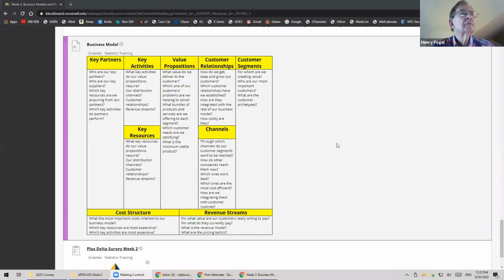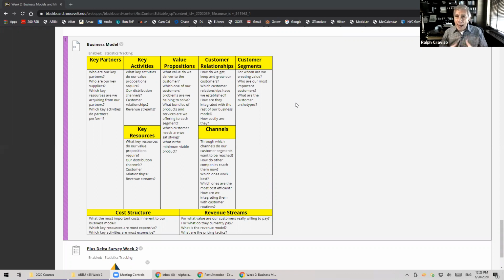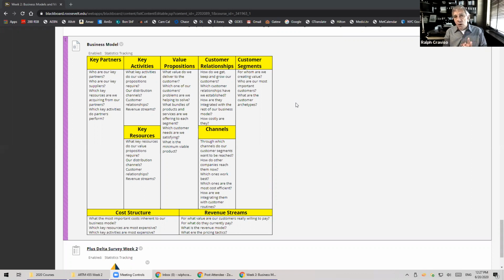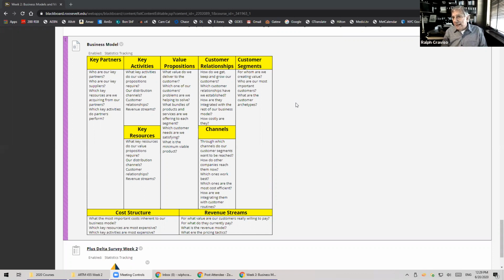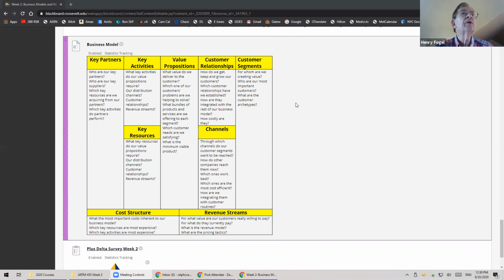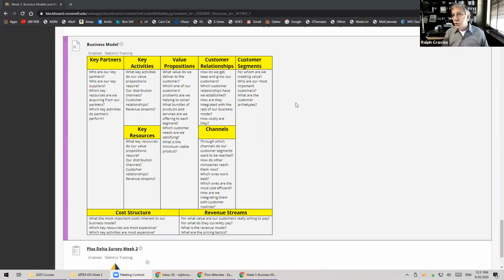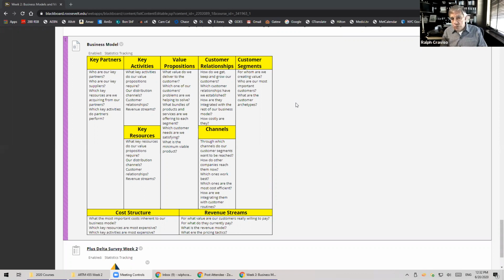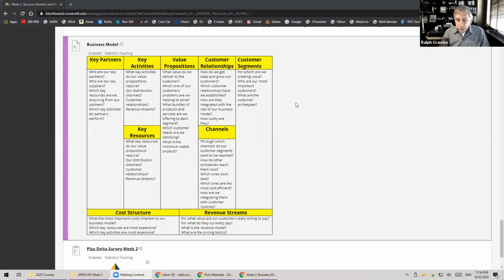ARTM 455 Week 2: What is a Business Model and Why is it Important?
Value Proposition document
Cost Structure v. Revenue Streams
Key Partners, Key Activities, Key Resources
Customer Relations, Customer Segments
Ticket buyer v. Ticket buyer/donor
Channels  (Communications)